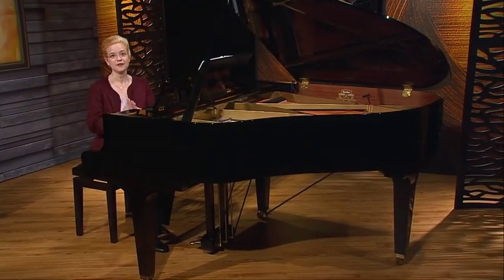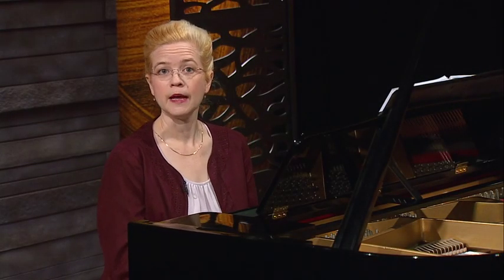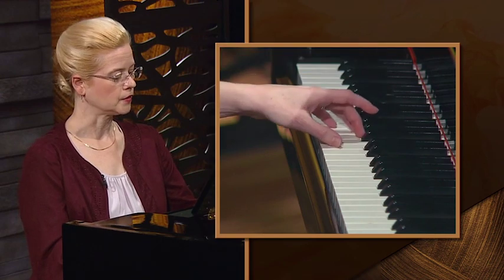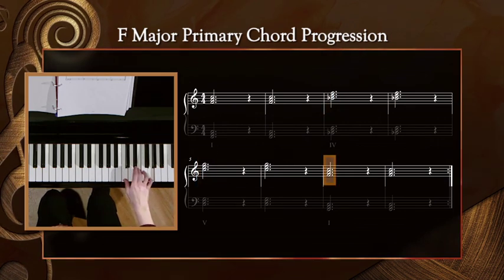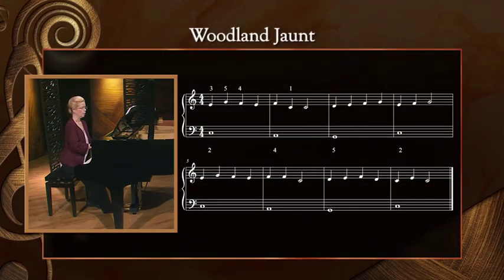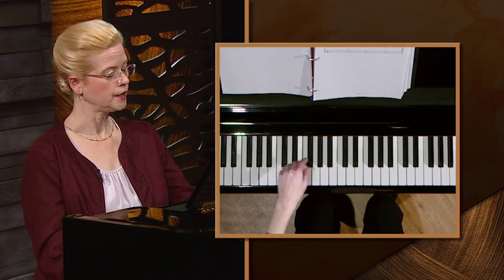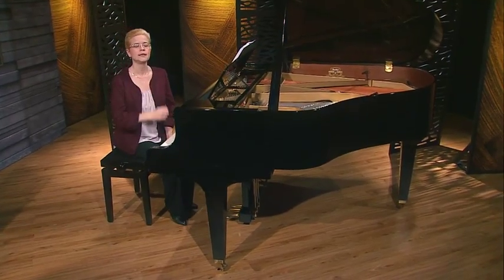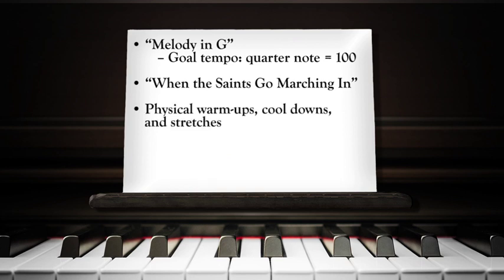How to Play Piano: Primary Chords - Part 7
Music & Arts is the premier private music lesson facility offering online lessons.